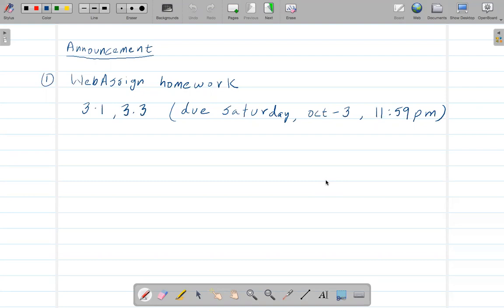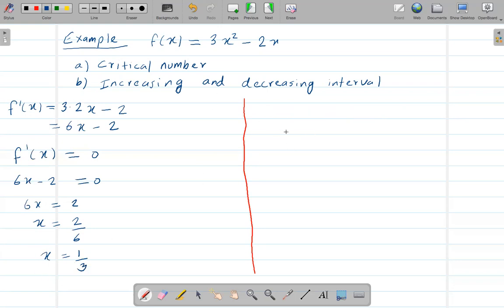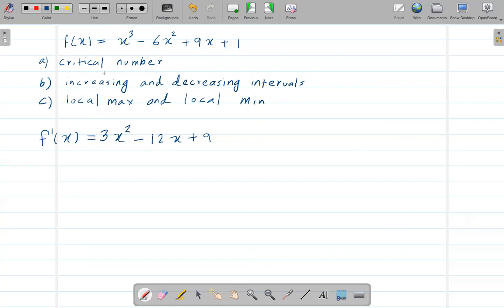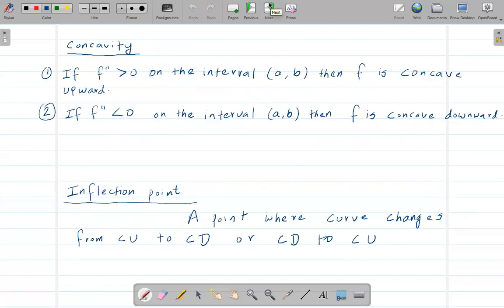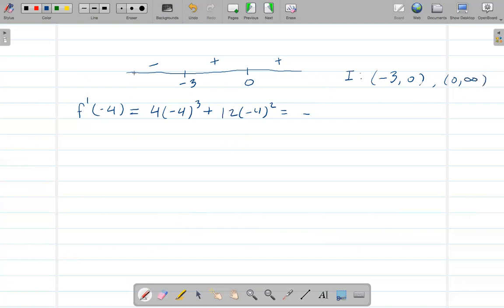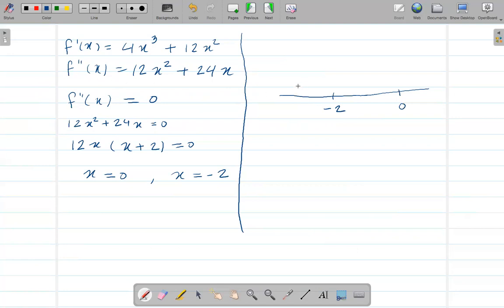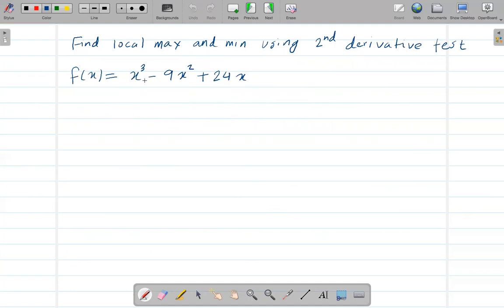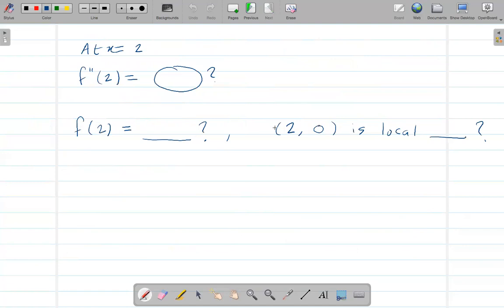MA 242: Section 3.3 (Increasing/ Decreasing, Concavity)